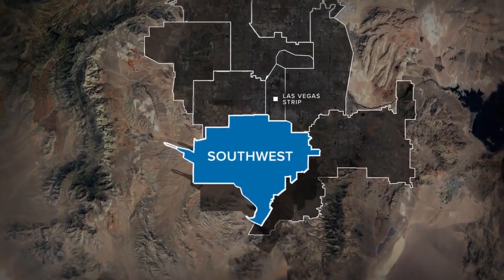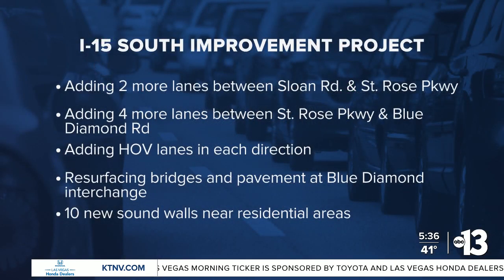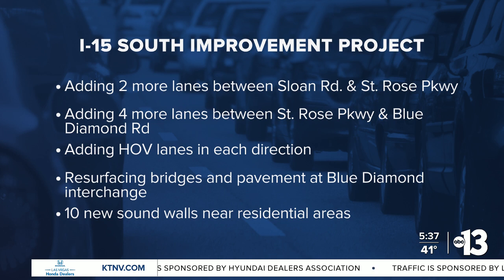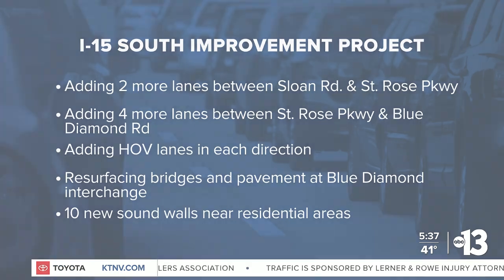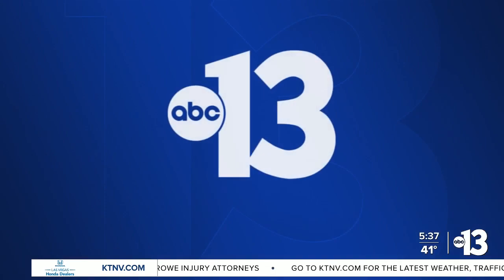NDOT starting construction on I-15 South Improvement Project this week